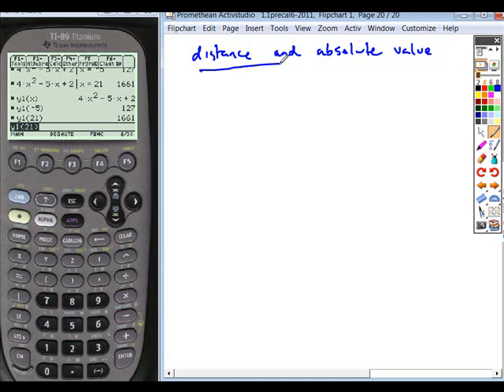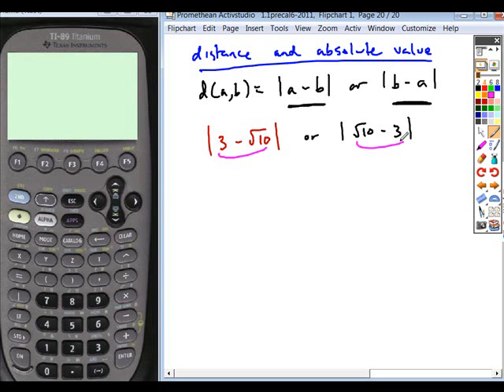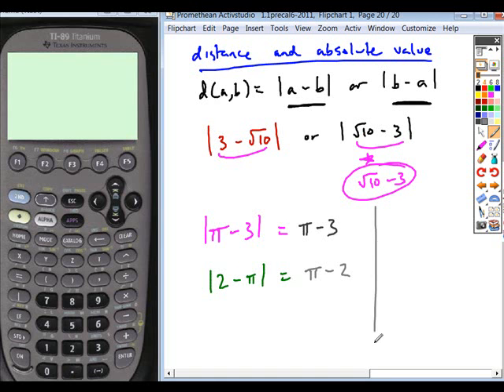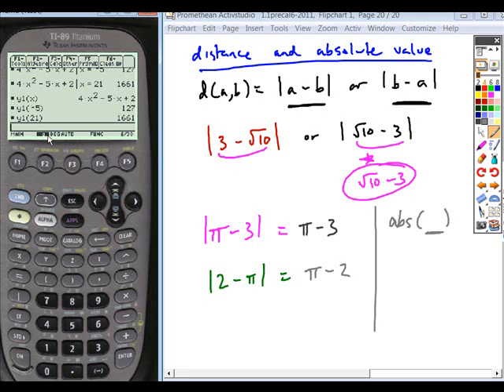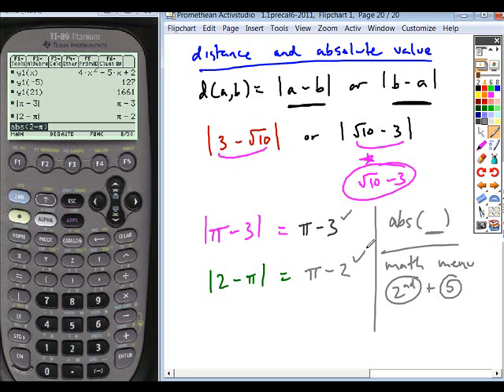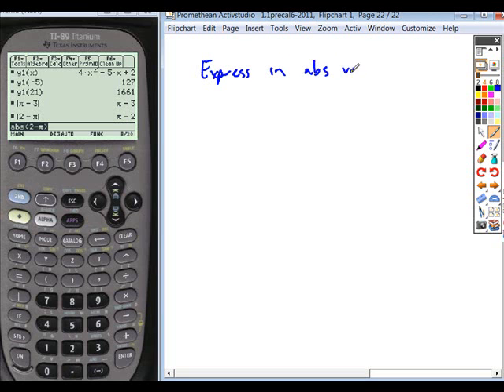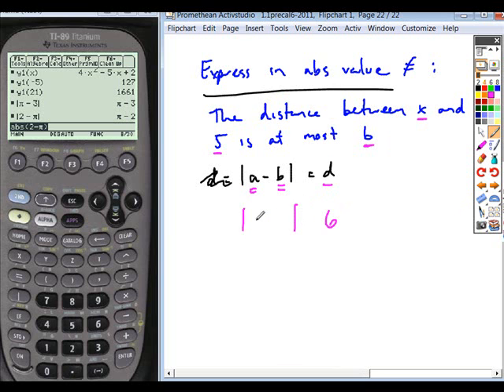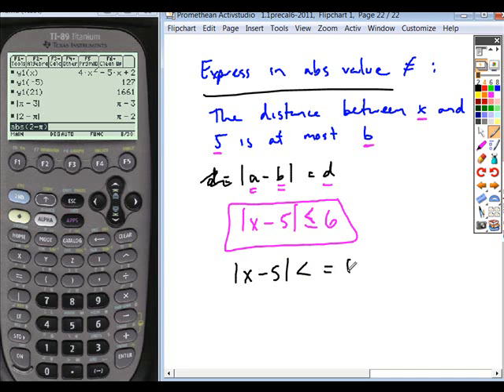1.3pre_abs_val_dist.wmv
1.3 precal absolute value and distance